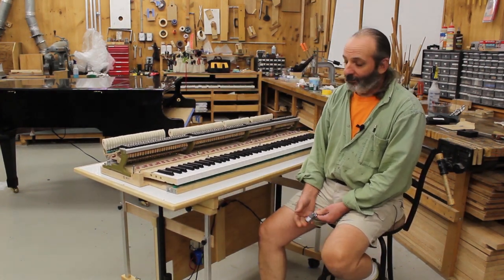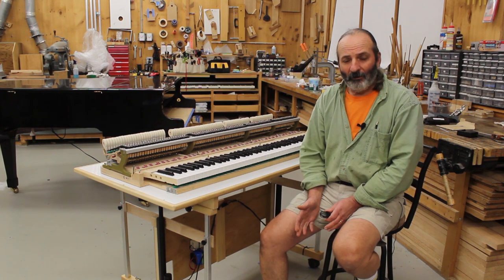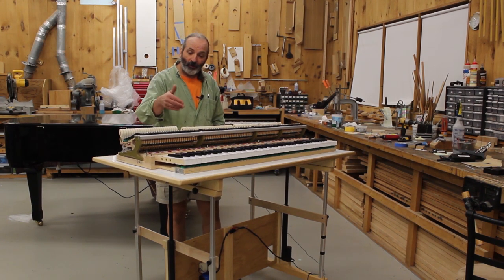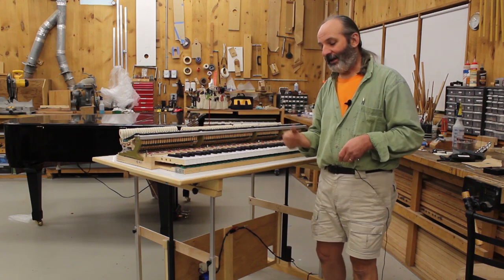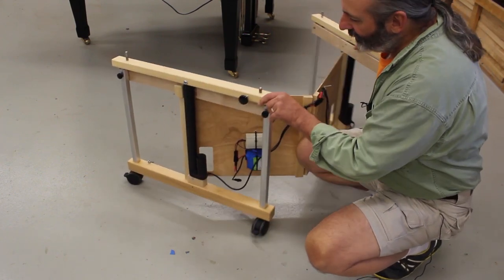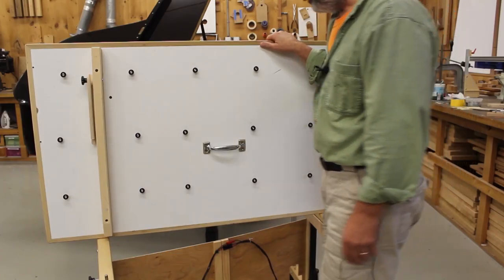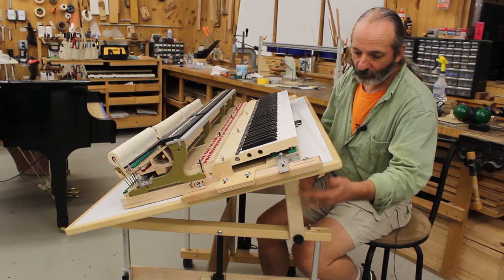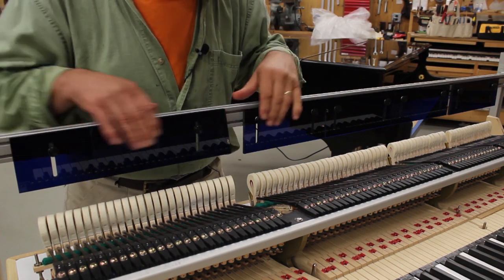Height Adjustable Piano Action Trolley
Regulate grand piano actions in comfort and with precision out of the piano. Lightweight rolling base weighs about 20lbs, and the dip duplicating table 15lbs. Portable, no setup required on-site. Cordless electric height adjustable base, eliminates action lifting, and allows the technician to work at any comfortable height up to 38". Tilts to 20 degrees to adjust capstans.